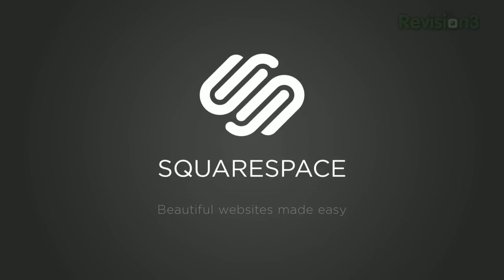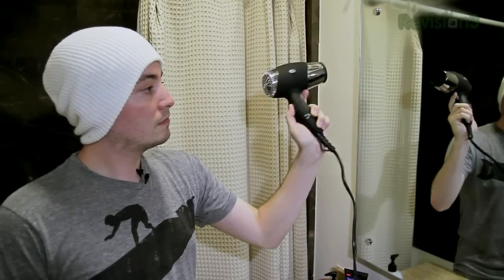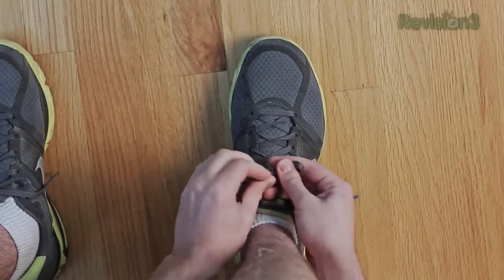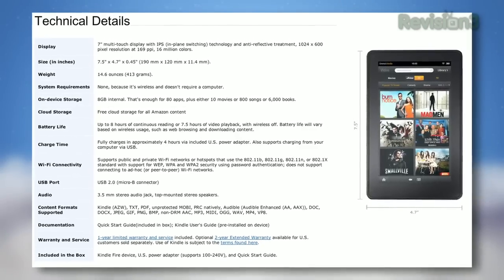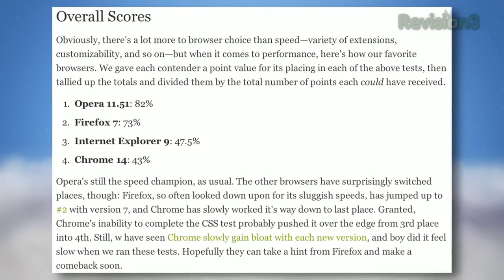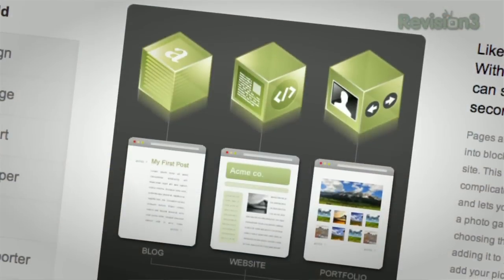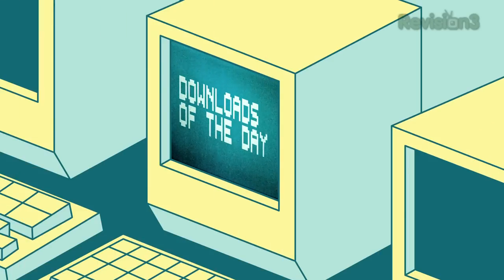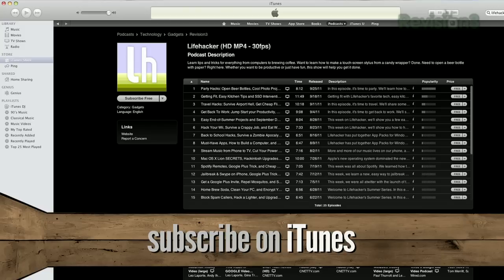Kindle Fire, Browser Speed Test, Fold a Shirt in 2 Seconds and More!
It's time to upgrade your daily routine! Dealing with foggy mirrors, tying shoes, and folding laundry can be streamlined. We show you how. Plus, the Kindle Fire, browser speed tests & more!

Tricks of the Trade - Quickly De-Fog Your Bathroom with a Hair Dryer

Ask Lifehacker - Learn the Best Way to Tie Your Shoes

Tip Tester- Reheat Fried Foods with an Oven Broiler